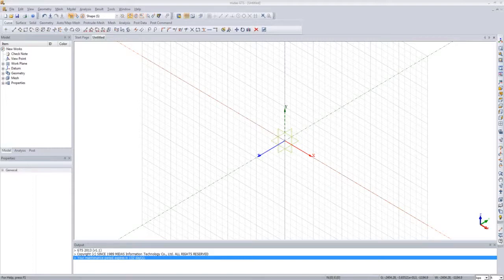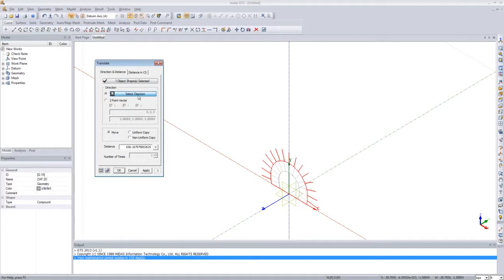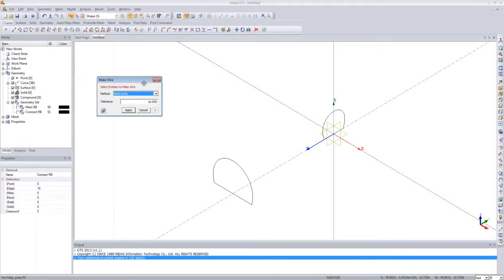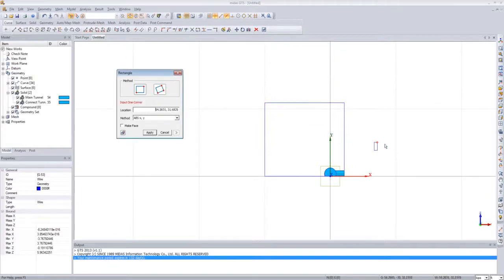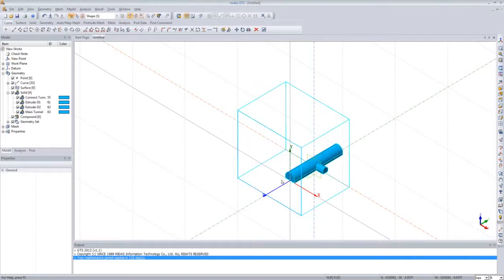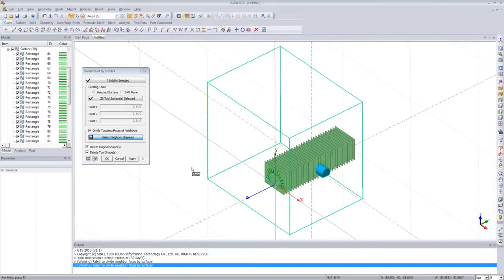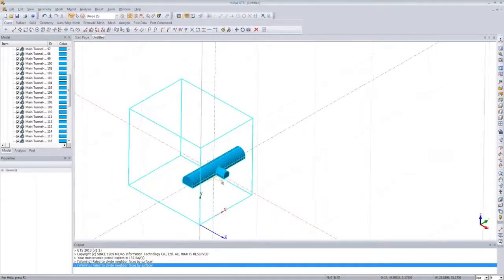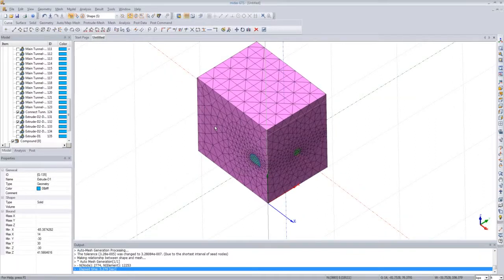best midas civil tutorial Session 5 Practical session